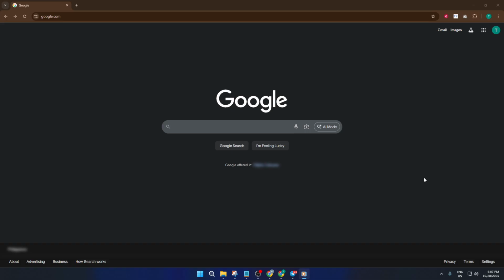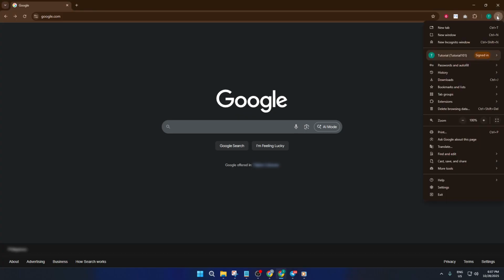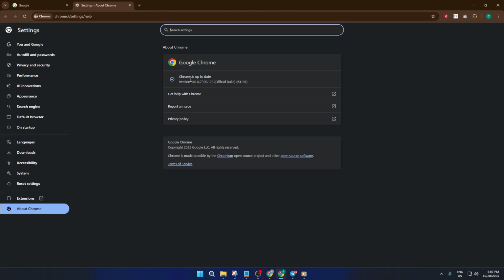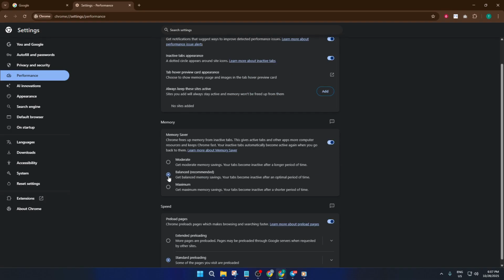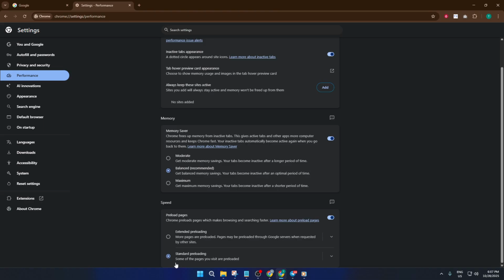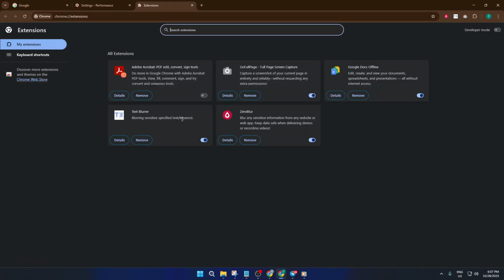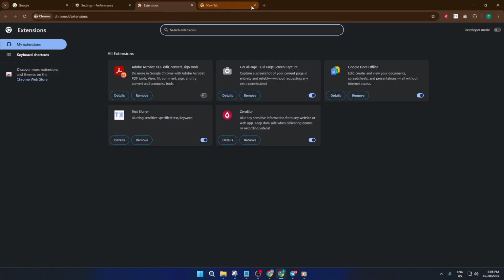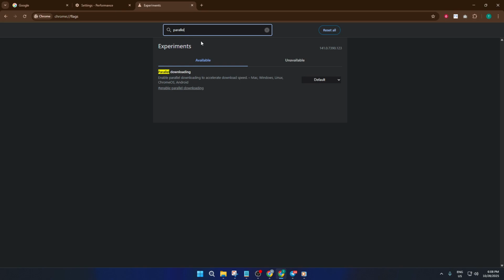How To Increase Download Speed On Chrome (Easy Fix)(New 2026 Way)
Want to boost your download speeds in Google Chrome? This step-by-step tutorial covers practical tips and techniques to help you get faster downloads on Chrome for Windows, Mac, and Chrome OS.

Features demonstrated include optimizing internal Chrome settings, clearing unnecessary data, managing and disabling extensions, enabling parallel downloads, and using reputable download manager extensions. Works on both desktop and web platforms.